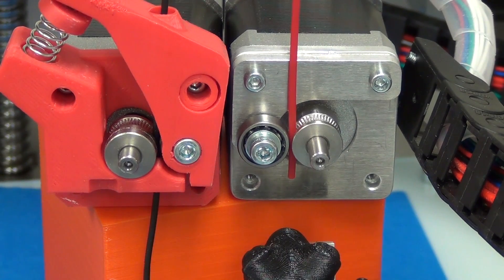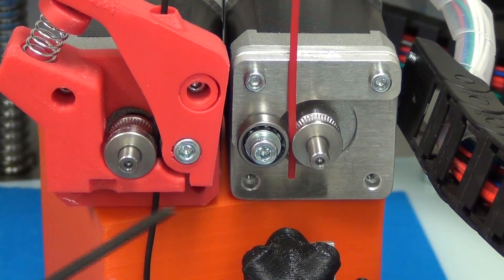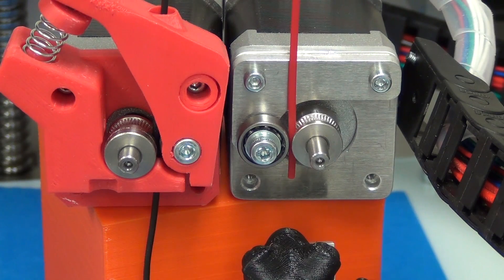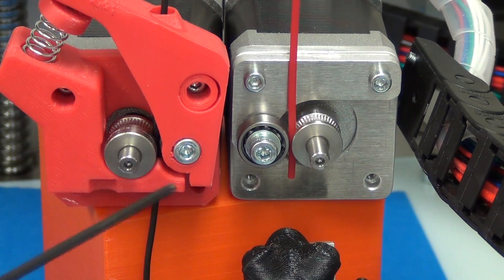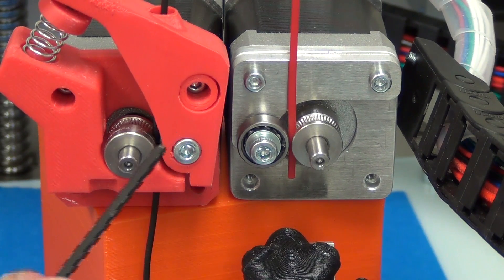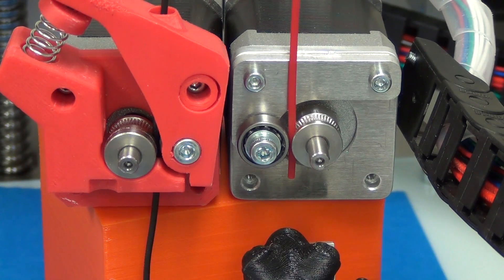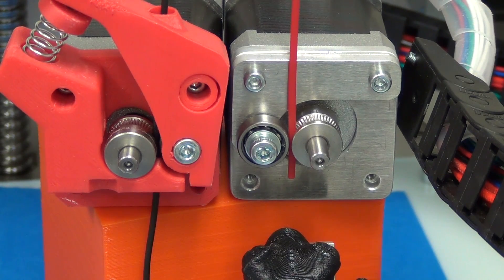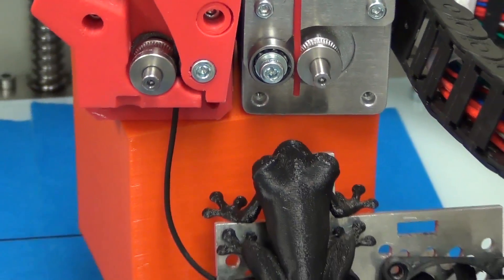Part 3.4: Printing NinjaFlex - Leapfrog Creatr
NinjaFlex Engineer Talk video series. In this video Steve shows how to upgrade a Leapfrog Creatr in order to successfully feed and print NinjaFlex.